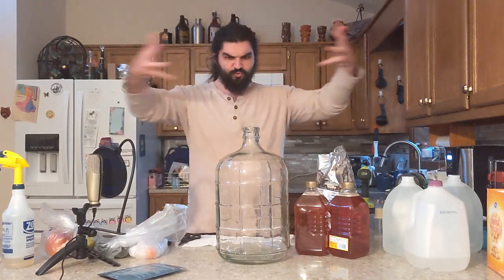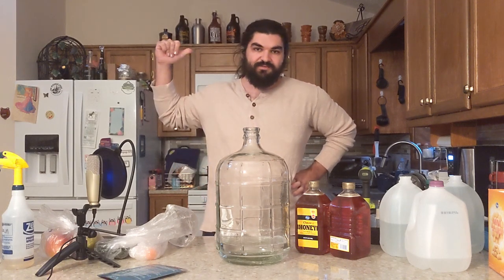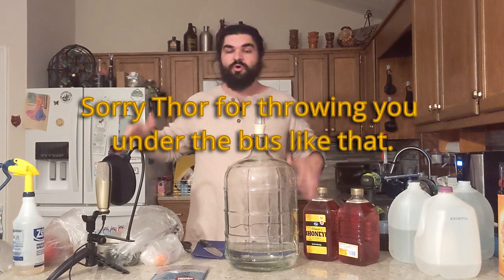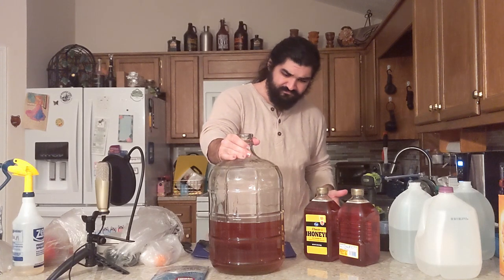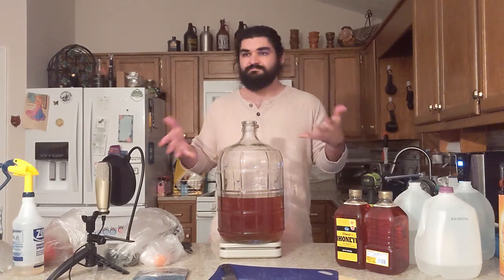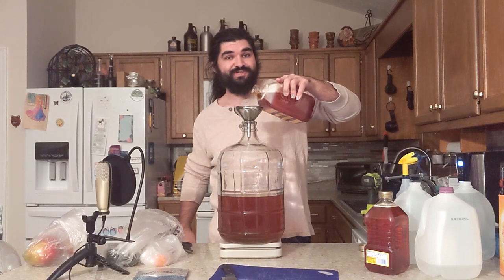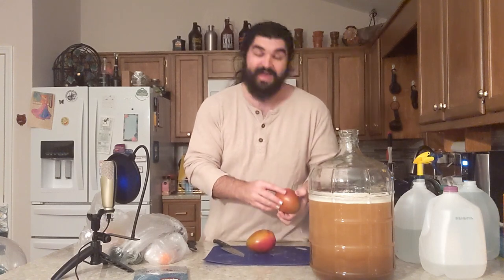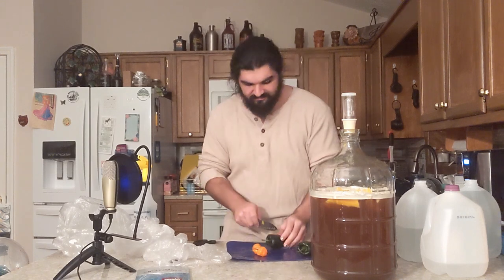The Great Mead Project - Part One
This is Part One of a series on the Great Mead Project, A project where several channels and myself created (or are still creating) meads based off of the same base ingredients and seeing what all we come up with.

The Channels involved are all in my featured channels and I'll create a playlist with all of the videos involved as well.